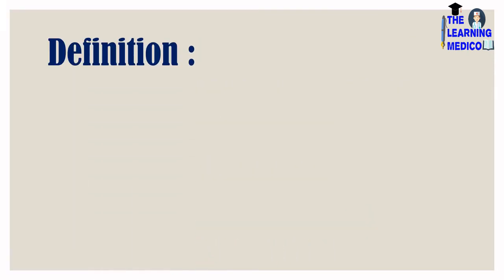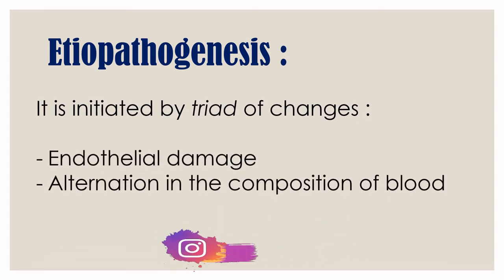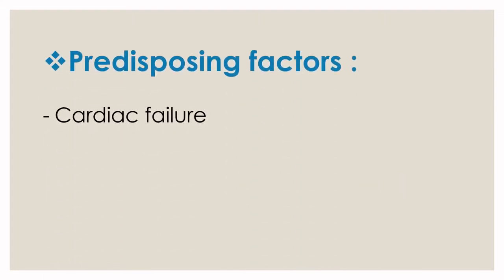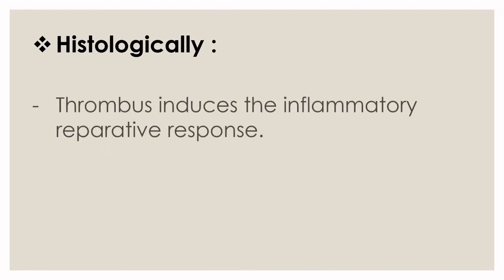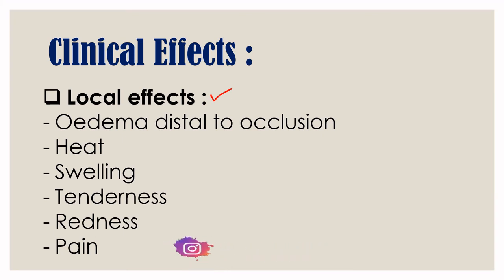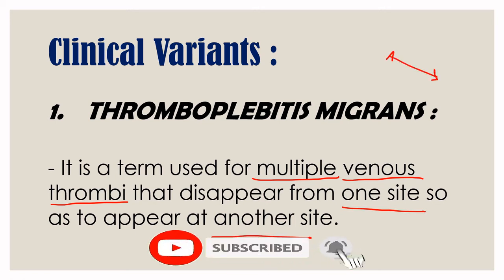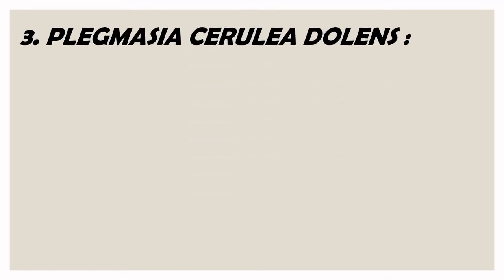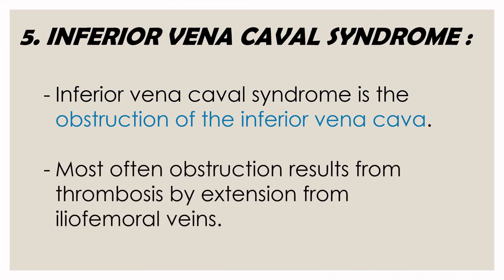Deep vein thrombosis pathology easy explanation in hindi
Hello Medicos,

I am Ankita Subhash Lunawat, student of 2nd year BHMS at Ahmednagar Homeopathic Medical College.